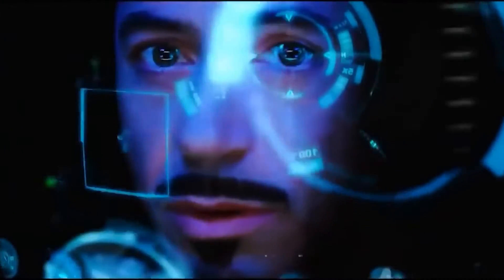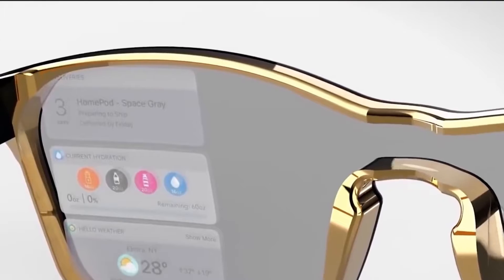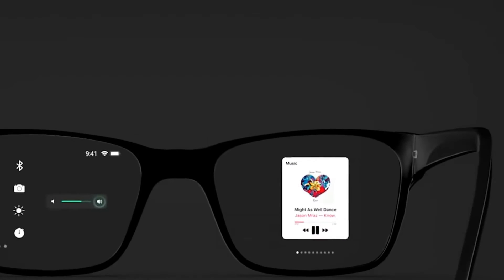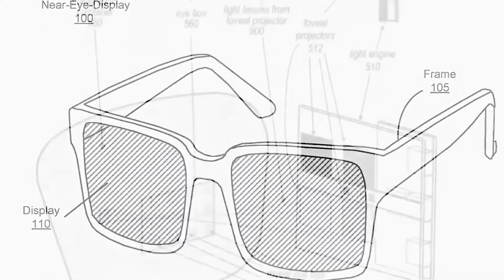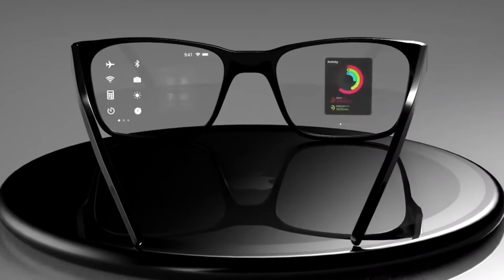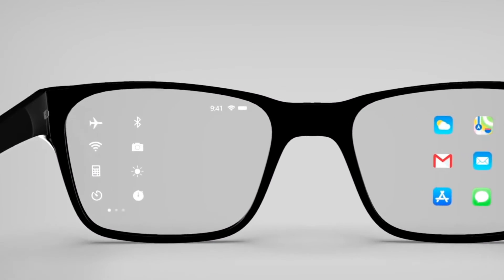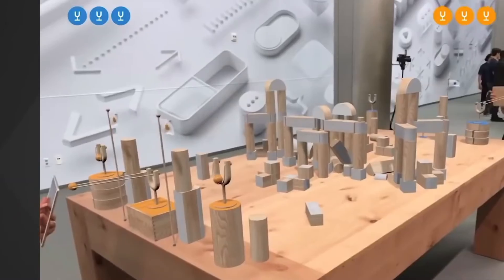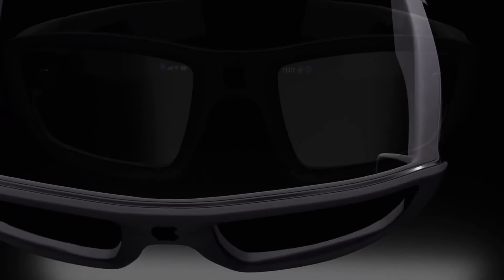NEW Apple Glasses | HOW IT'S MADE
You may be wondering , how did Apple come into the picture of making glasses? Well technology since the dot com boom has been very fast paced and Apple came out with not just glasses but AR Glasses! So cool isn't it?

Hey guys! Welcome to another exciting video from How’s it made.

In this video today we take an in detail look at how the Apple Glasses are made!

That being said, let's get into it.

How Apple started
A trillion dollar worth Apple Inc today is a behemoth in the technology  market. Having dominated the phone market with their innovative products, today they have a loyal following and have been a go-to choice for people across the globe. The company was founded in 1976 by Steve Jobs and Steve Woznaik and since then have come very far.

Launch
Always dabbling and being innovative, It didn't take long for Apple to think of a futuristic idea like Apple glasses. Having been in the news for a while now, Apple has people speculating when exactly will the APPLE AR Glasses be released. The headlines are saying that the date has been pushed, until 2023. But now, there has been a leak from a trusted source that has shown how the new AR headset known as Apple Glasses will potentially look like.

Raw Material
The leading prototype is said to have a look that could potentially look like a normal pair of glasses. The glasses will be manufactured, in black and white plastic.

There are rumors that plastic could be replaced, with a premium material like aluminum or some other good component. There are chances Apple will offer different kinds of frames.

It is said that Apple is going to use a hybrid Fresnel lens design. It is going to stack three lenses for one eye. The material used for this will be lightweight plastic. A hybrid Fresnel design was invented 200 years ago. These lenses focus on lighthouse beams. They typically weigh about 300-400gms but Apple is planning to make them weigh 100-200gms.

Features
Apple glasses are going to be one of their best products to date. The glasses will feature Augmented Reality with an ultra-high resolution screen and also optical subassembly that’ll adjust your poor vision. It could give us a potential cinematic experience. In short, a world inside the world.

You will be able to synchronize your glasses with your iPhone and other Apple products. The glasses will allow you to read the texts, check your emails. Stuck, on your way to the destination? Then you can also use maps on your glasses and find your way. You might be able to also play AR games.

A piece of good news has come for people who have poor eyesight and wear normal glasses. Apple glasses will use optical subassembly and adjust the vision of your eye accordingly. There are rumors Apple has patented this technology. Another patent has made it to the headlines, that you will also be able to change the background. It could change a potential solid color background to anything you like.

It will format the images on your camera, detect various colors, and make your virtual content more comfortable to the eye. A lidar sensor will be on the right side of the glasses. The lidar sensor will do a 3D map of the environment by using the distance. Through you can scan your objects or anything else easily. With this sensor, the glasses can also detect any kind of gestures done by us. People are saying that the glasses can also have a swappable arm feature. They all will supply a purpose and carry out distinct functions.

Apple developers are planning to add the Google Street View feature. In this feature, you will be able to view any part of the world. Imagine sitting in the comfort of your home and seeing the beach of Maldives. What an exciting feeling it would be. Also, there could be a feature that will help you see better in the dark.